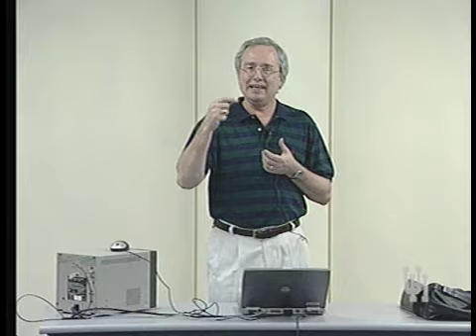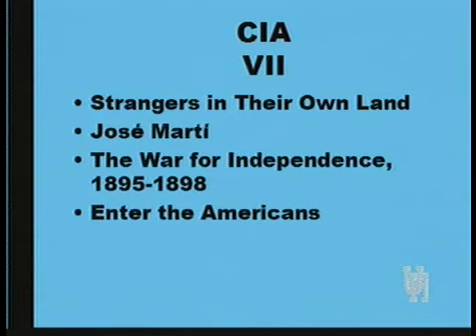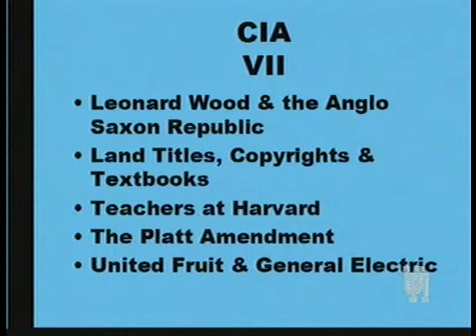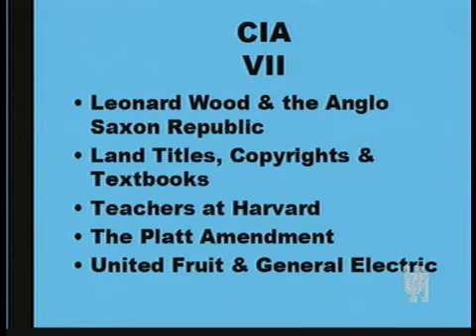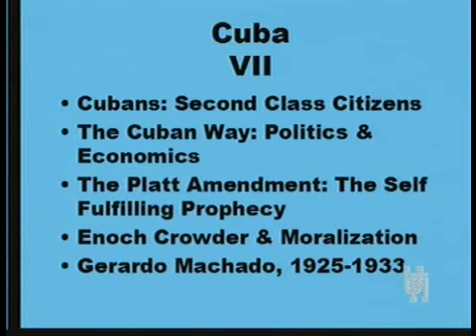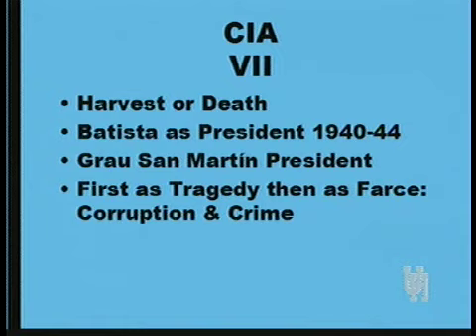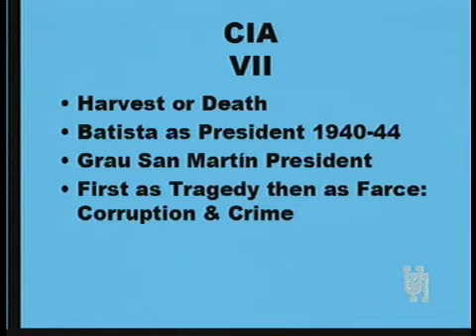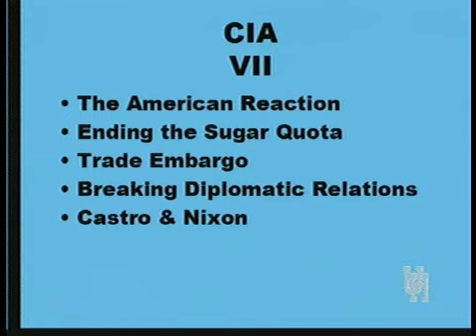HIST 3375 LECTURE 7A